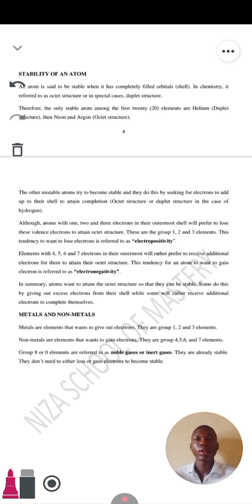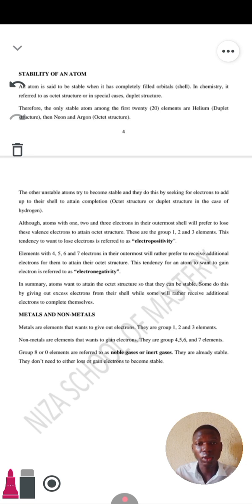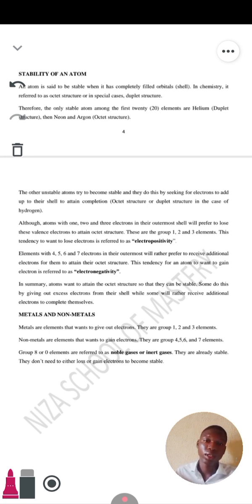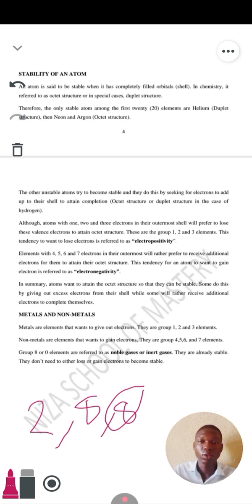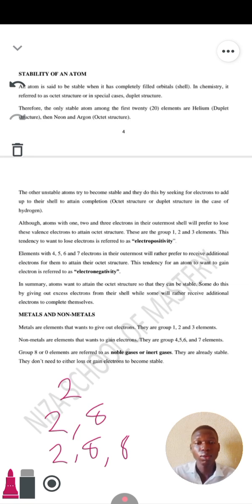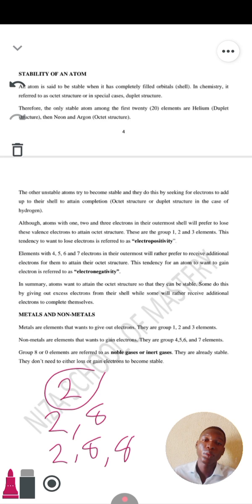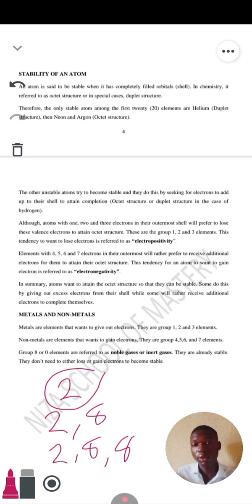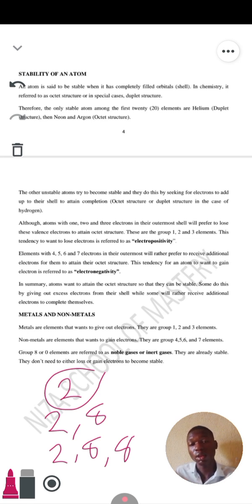STABILITY OF AN ATOM